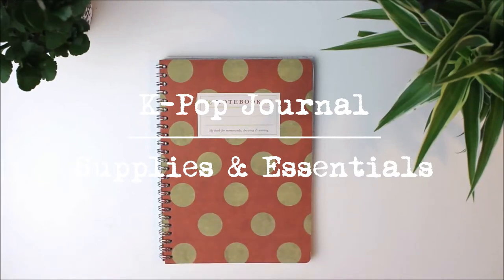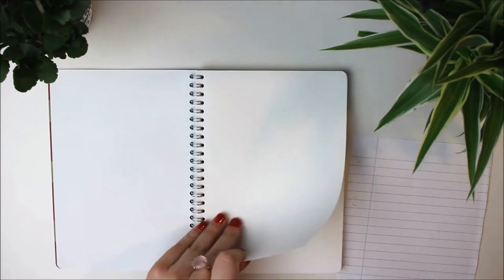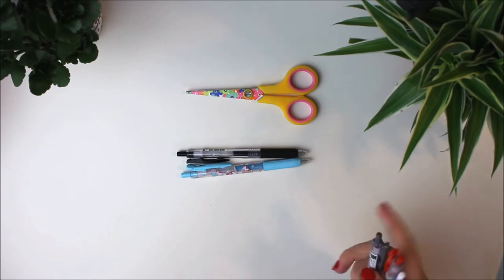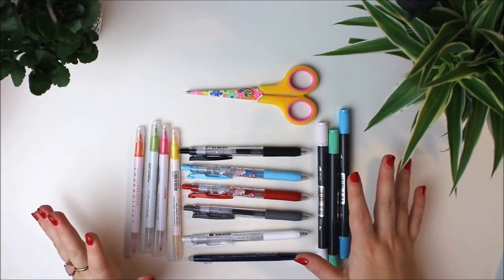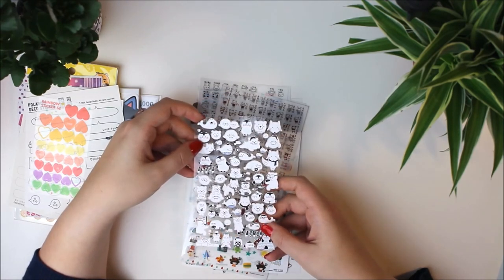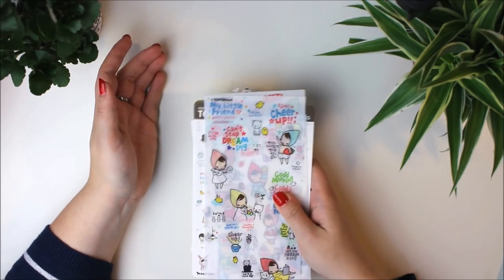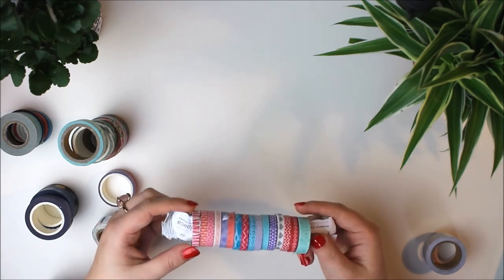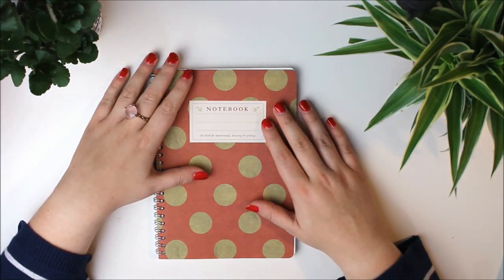Starting a Kpop Journal - Supplies & Essentials • Melon Satang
Hi everyone! One of the many creative activities we really enjoy is journaling, so we're going to start a new series where Lyza is taking you guys along on her journey of creating her first Kpop Journal! Today's video is all about introducing the supplies and cute stationery she'll be using during the process.

We are back for good with the decision to start trying out new things that we always wanted to do with our channel, of course all still related to Korea and Korean Pop Culture in one way or another. We're going to combine our creative interests with our love for K-Pop to hopefully create something amazing.